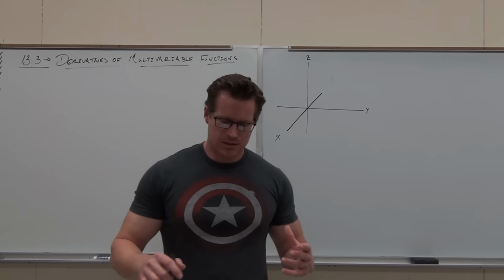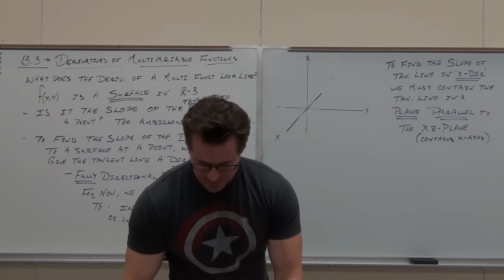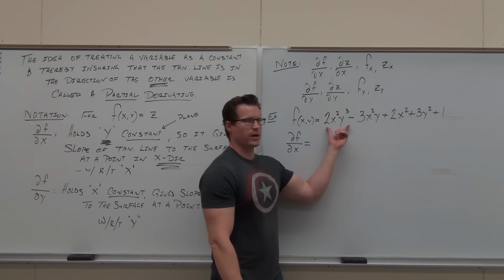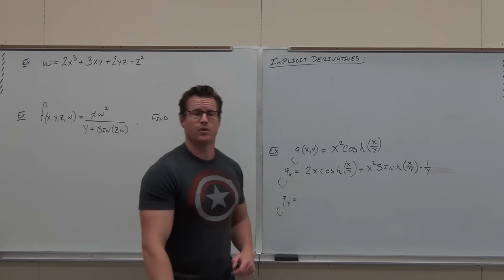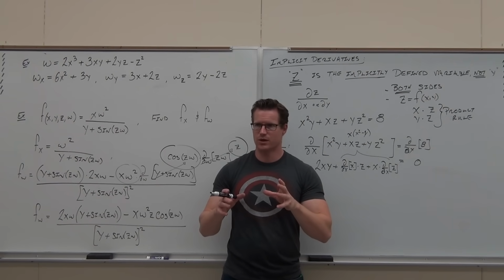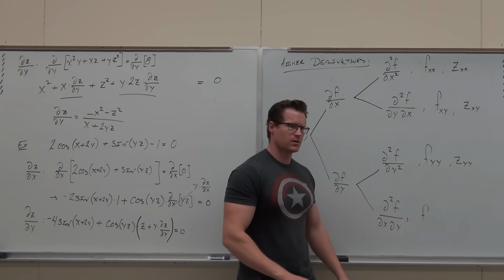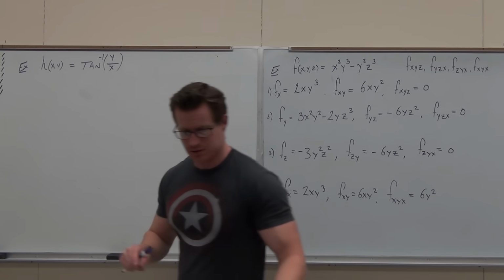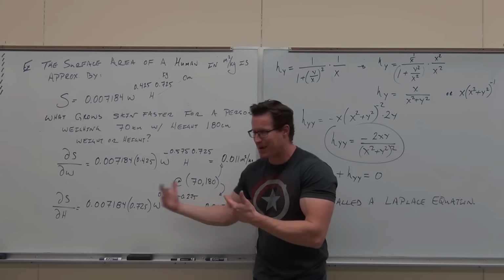Calculus 3 Lecture 13.3: Partial Derivatives (Derivatives of Multivariable Functions)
Calculus 3 Lecture 13.3:  Partial Derivatives (Derivatives of Multivariable Functions):  How to find the slope of a tangent line to a surface in the X-Direction and Y-Direction.  Focus is on the concept of a partial derivative and several examples.  Also included is implicit differentiation and higher order partial derivatives.